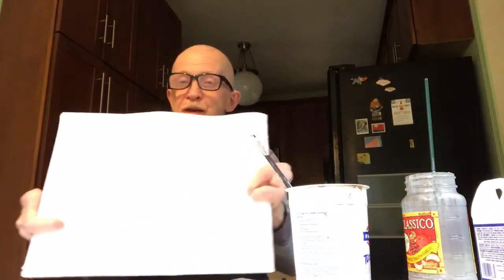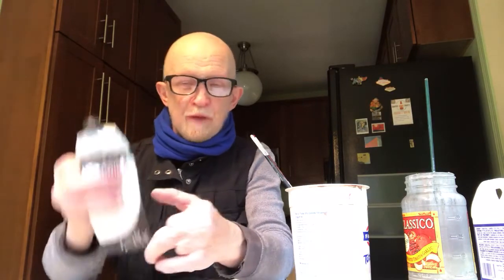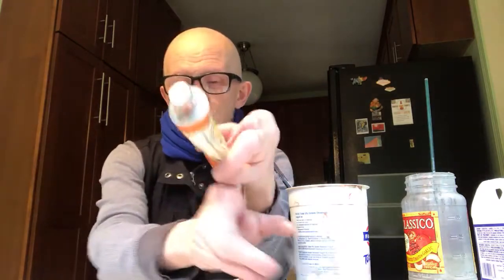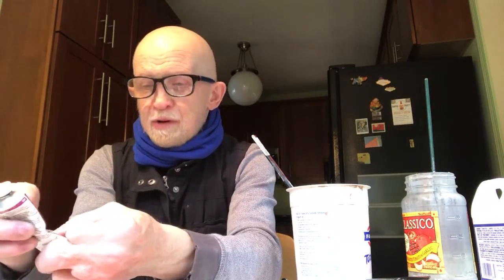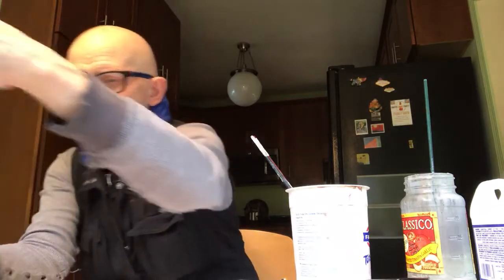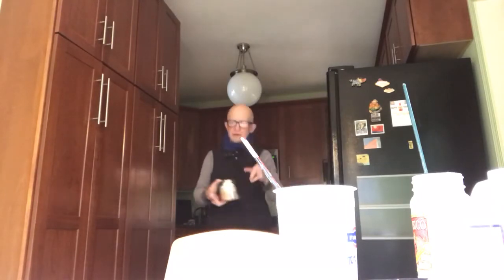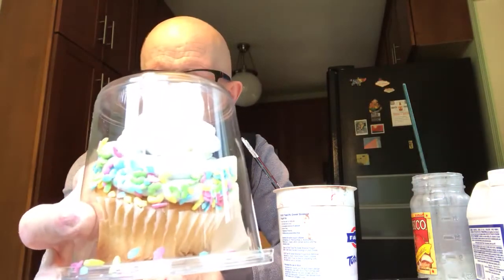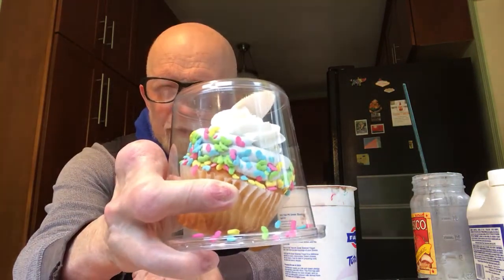Step 1. Palette Knife Painting of a Cupcake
This first video is an introduction to the project and the materials needed.